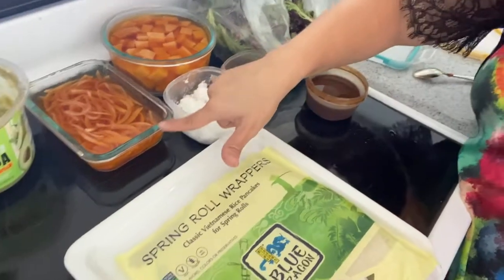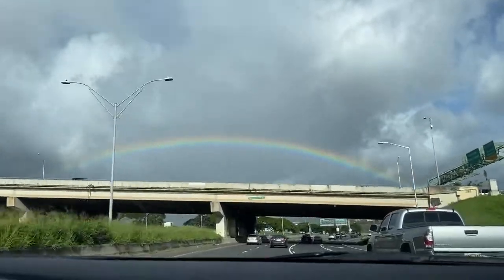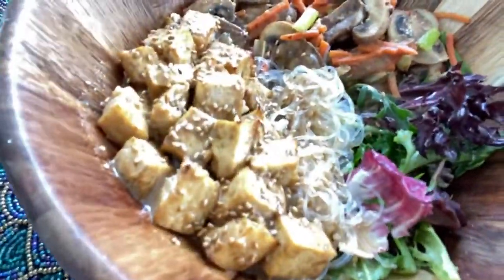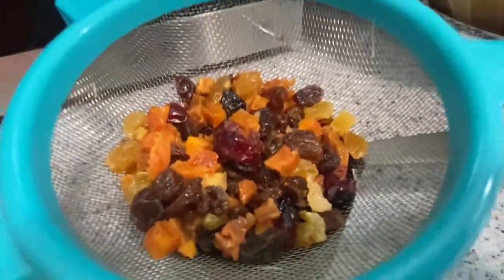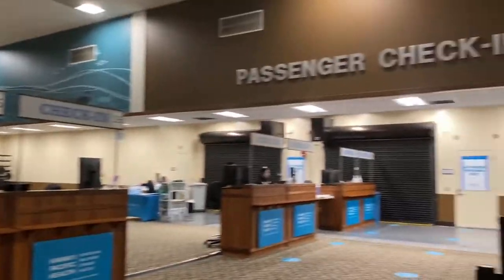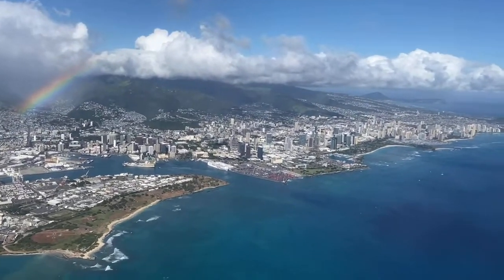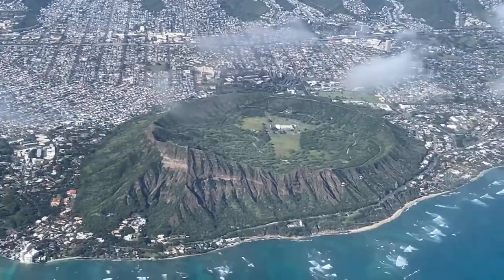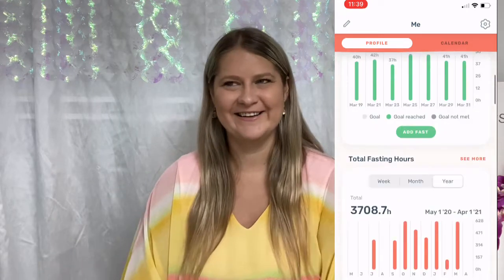90 days Over 65 lbs LOST ✅ ALTERNATE DAY FASTING ADF 🔥🌱PLANT BASED WEIGHT LOSS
Follow my weight loss journey = Whole Food Plant Based 🌱& Alternate-Day Fasting (ADF).  This is my 2nd ROUND - 90 days Journey starting on ✅1/2/2021 through 3/31/2021✅

0:00 Intro and Bloopers
1:08 🌱BEET SPRINGROLL SALAD w TOMATO & FETA
5:30 🌱Starbucks and driving
6:42 🌱VEGAN BLACK GARLIC RAMEN
7:50 💔ADF hangover
9:55 🌱GLASSNOODLE TOFU TAHINI SALAD
16:00 🌱COUSCOUS CITRIS SALAD & WINGS
25:07 🔥 COVID VACCINE
26:49 🌱MEXICAN SALAD
29:26❣️BFF🔥Surprise in Maui
38:02✅Weight Update 90 days & next steps

--- RECIPES MENTIONED--
►Asian tahini marinade:
2 tb ginger soy dressing (wholefoods)
1 tb vegan fish sauce
1 tb liquid aminos
1 tb vegan hoisin
6 cloves garlic
1 tb tahini
2 tb water